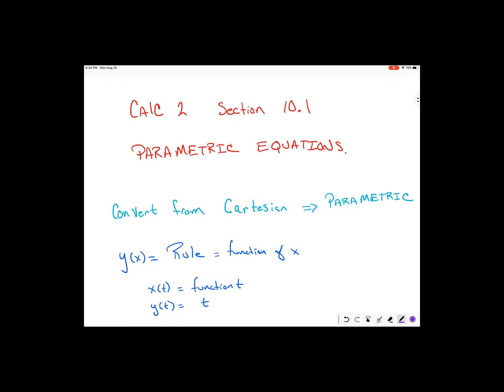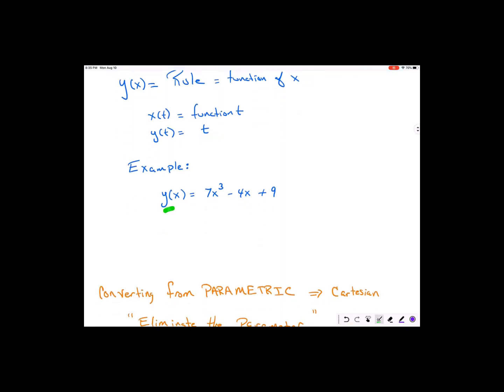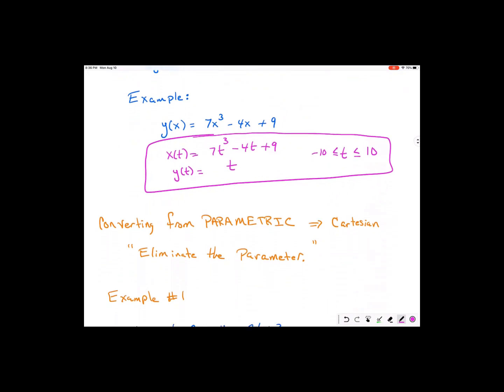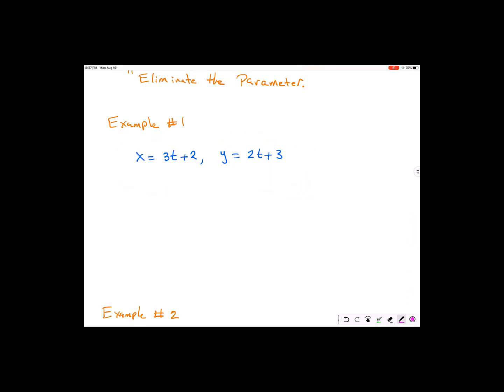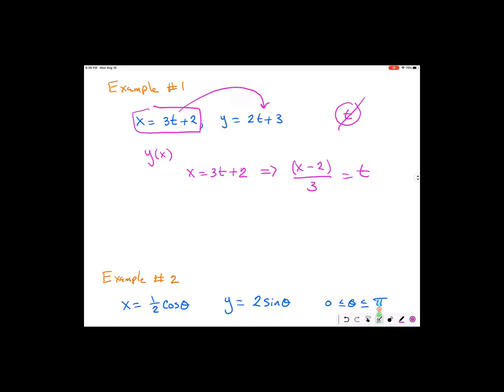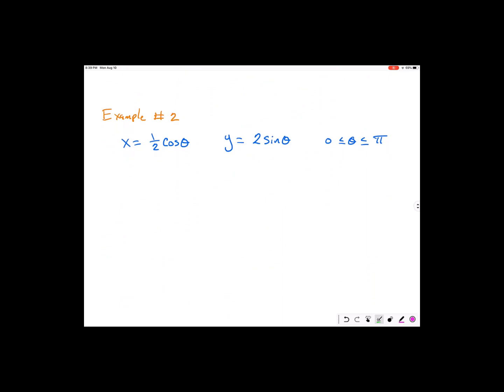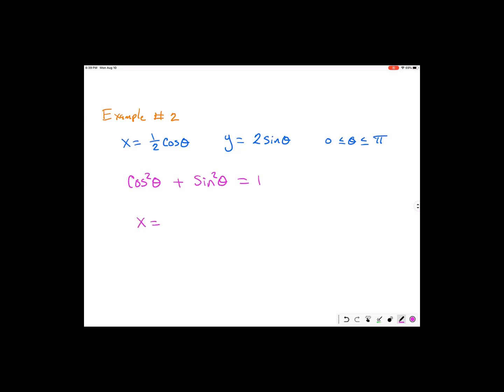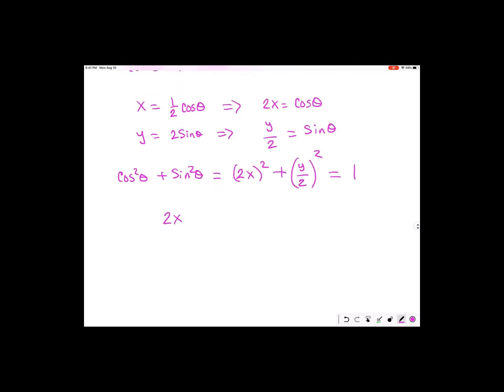Calc 2 Converting to Cartesian (10.1) Hadley GRCC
Converting from Parametric to Cartesian form.  Hadley GRCC